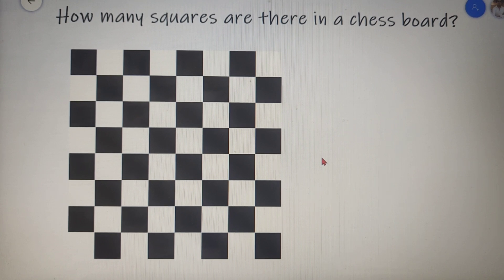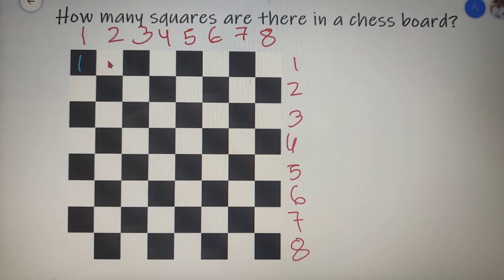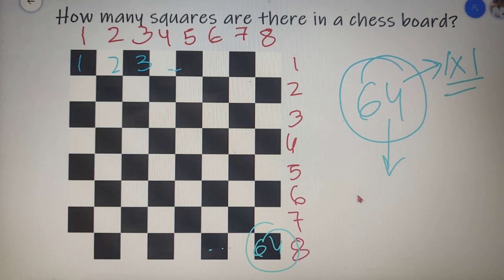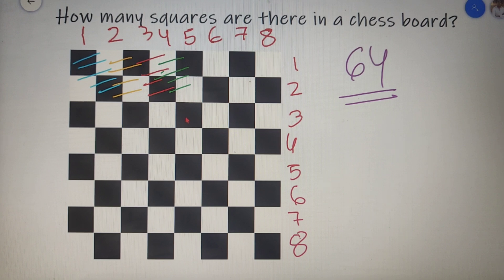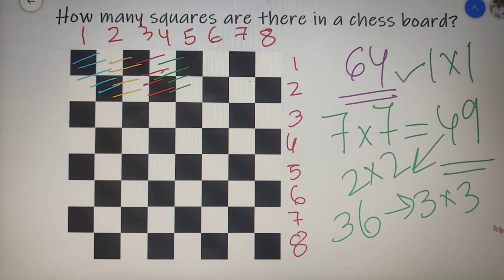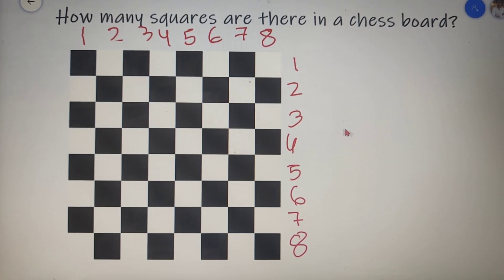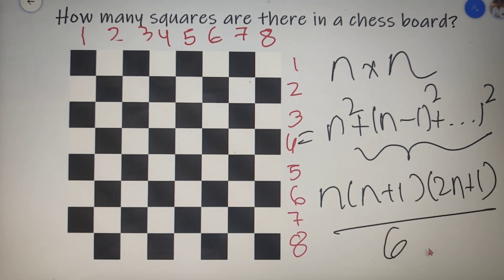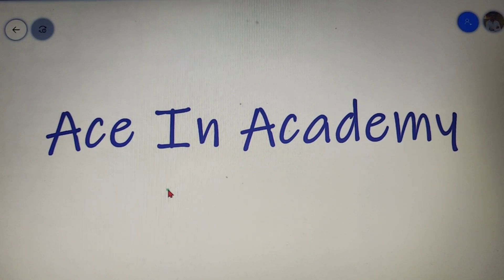You cannot count squares in a chess board !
How many squares are there in a chessboard ? Is it only 64 or is it 204?
After watching this video your this doubt will be clear and you will be able to find the number of squares in a N x N  grid.

Topics Discussed in the video:

1. Structure of a chessboard
2. Number of squares in a chessboard
3. How to calculate the sum of squares
4 Number of squares in a N x N grid